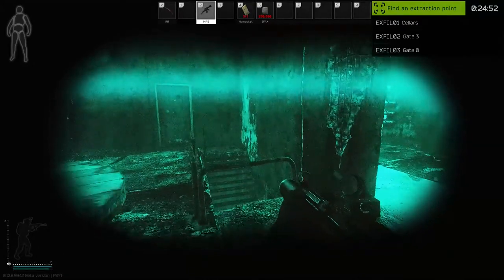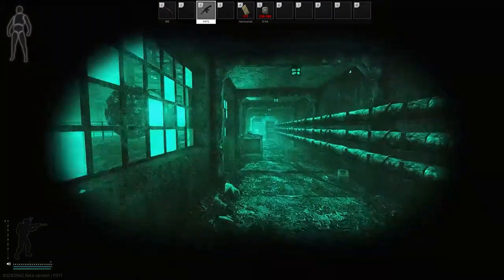How to Make MONEY in Escape From Tarkov (Easily)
Do you struggle financially? Do you find your self living paycheck-to-paycheck, bitcoin-to-bitcoin? I used to be like you, and then I watched my video. Night raids on Tarkov can seem scary, but turn out to be some laid back, quiet raids with seemingly blind players. With a little luck and a lot more skill, you can be making millions of roubles an hour, and build up your stash with some great armor and NVG's.

The songs used in this video were licensed via Birocratic License
v05.2016. For info on how you can use this music in your project,
To download Birocratic’s 60+ song discography, visit http://
birocratic.bandcamp.com.